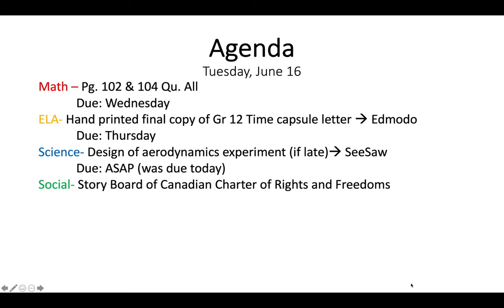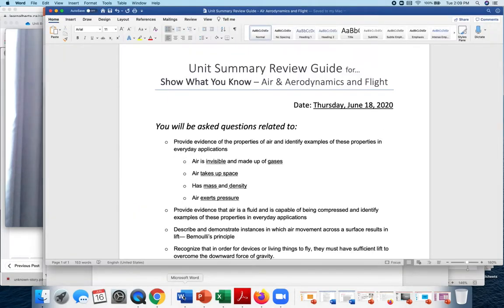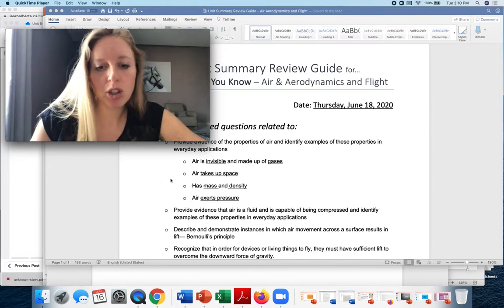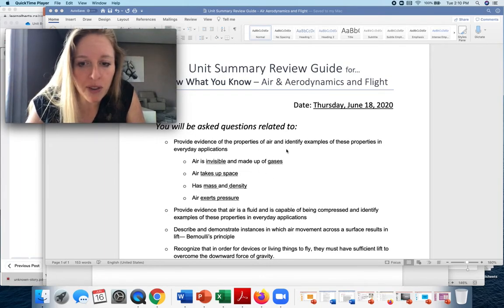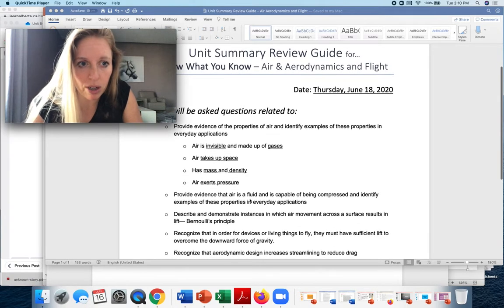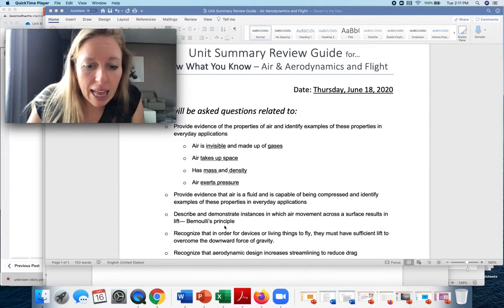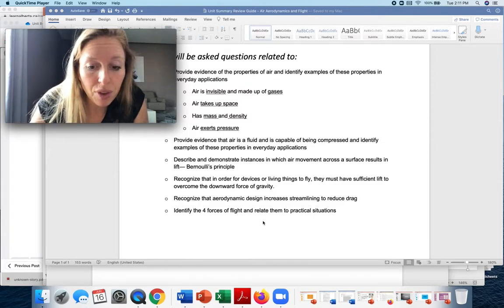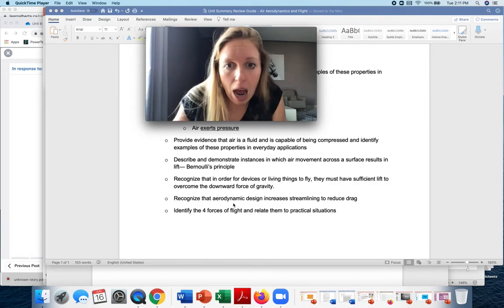Agenda - June 16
Show What you Know for Air & Aerodynamics and flight is reviewed here too!